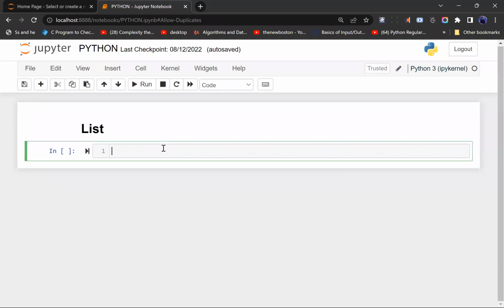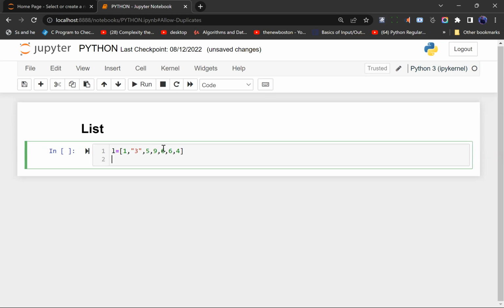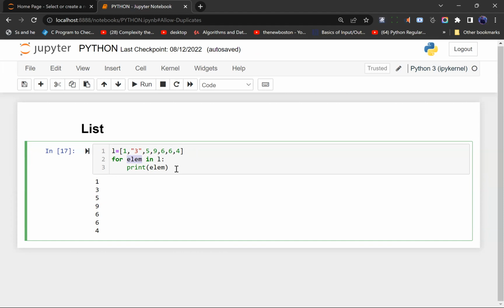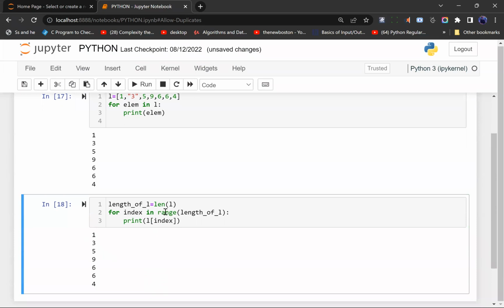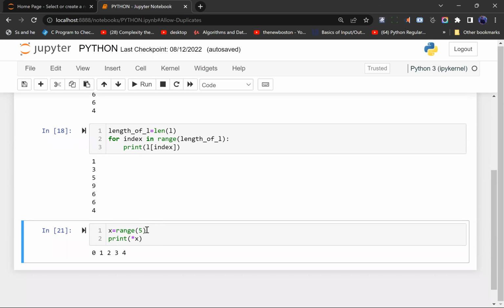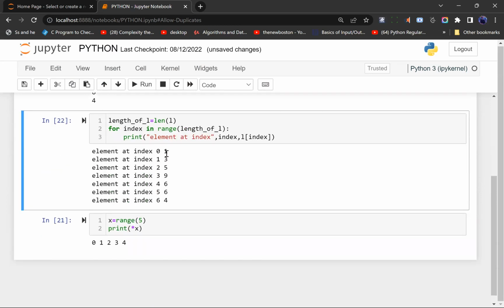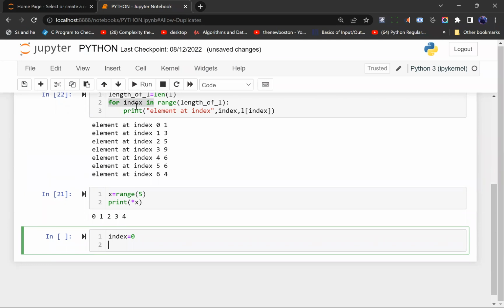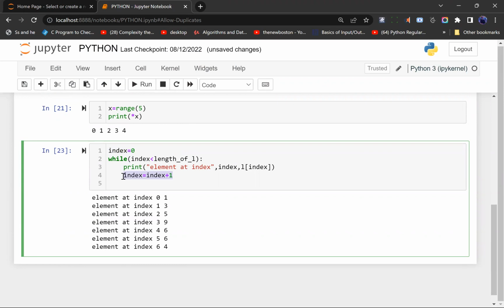CorporatesGuide || Python || part 8